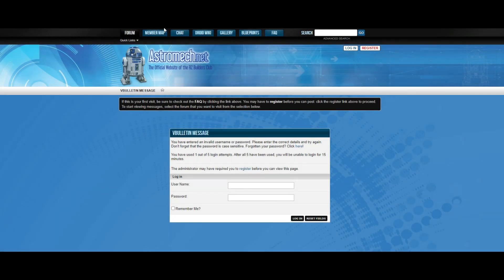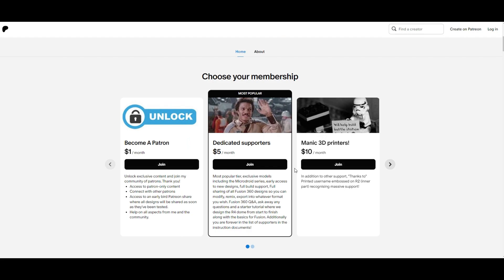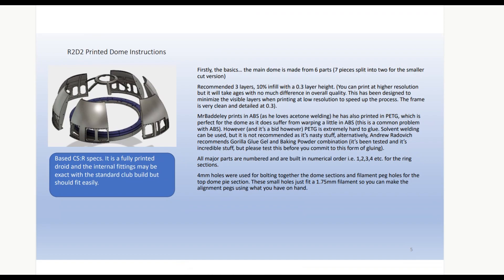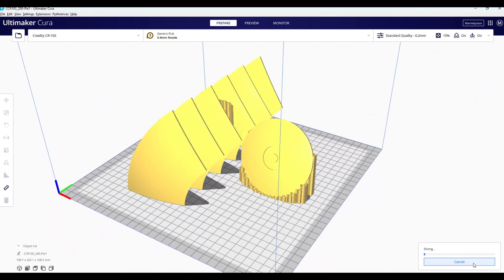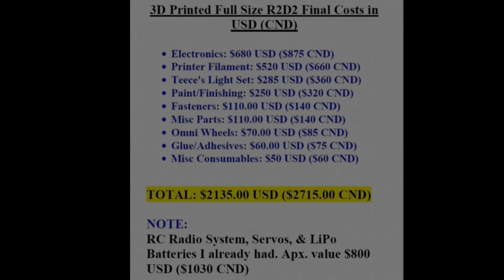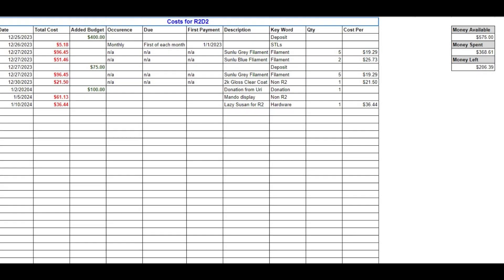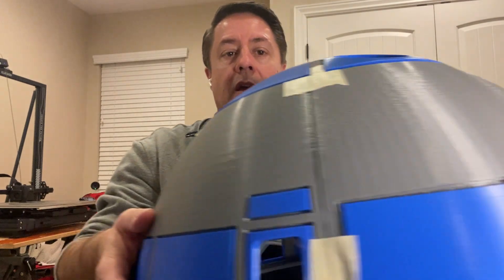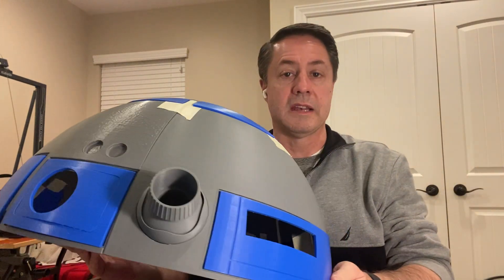How To 3D Print R2D2 Project - Part 1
Ever wanted  to have your own R2D2, but not sure where to start?  Watch this video to find out.